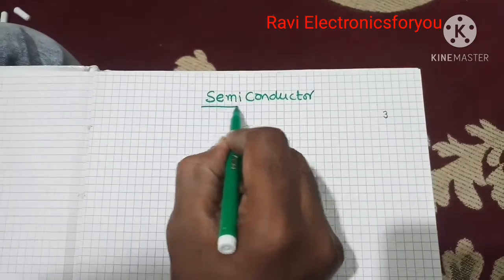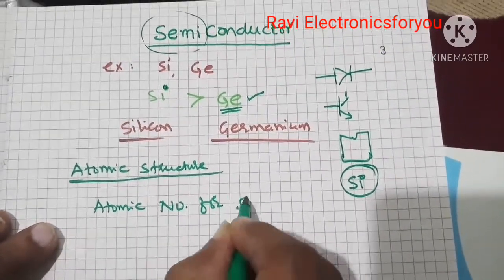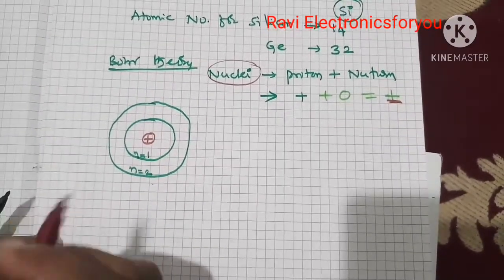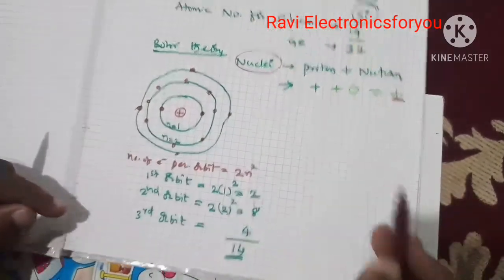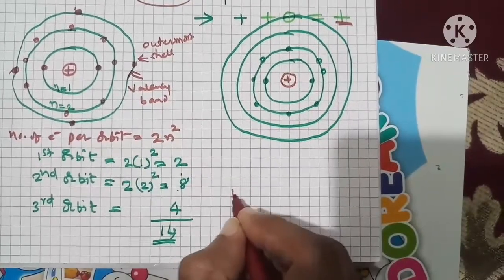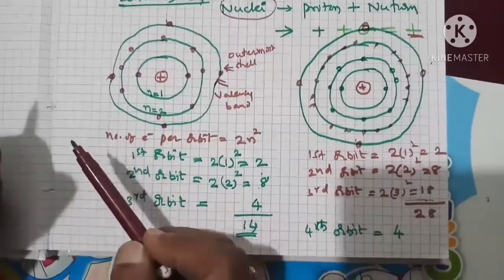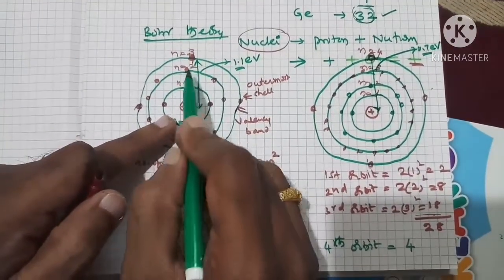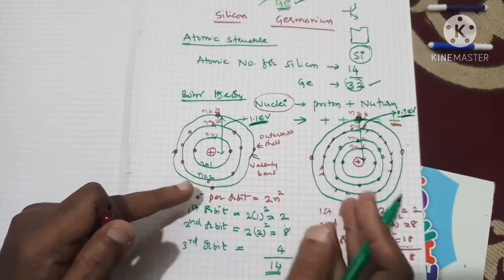Why Silicon is preferred over Germanium (All about Semiconductor)